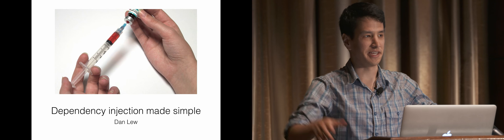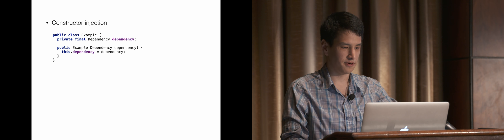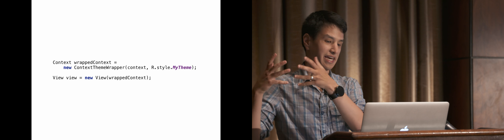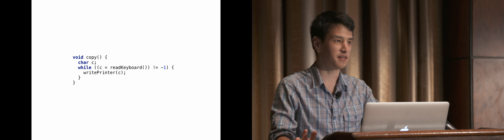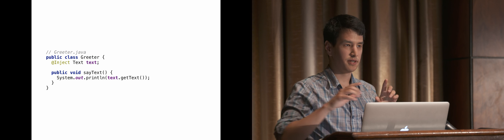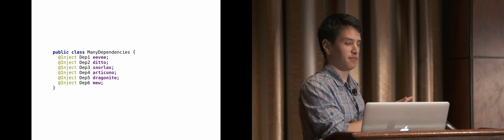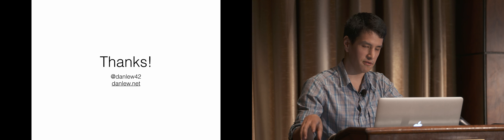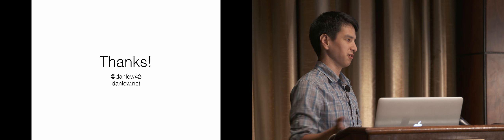Daniel Lew - Dependency injection made simple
“Dependency injection” and the “dependency inversion principal” sound like difficult, complex patterns but are actually quite simple! In fact, you probably use them all the time without realizing it. By understanding it you can begin to truly harness its power.

This talk will go over what it means to use dependency injection and why it’s an important pattern in software development. Then we’ll dive into the practical application of dependency injection via the Dagger library.